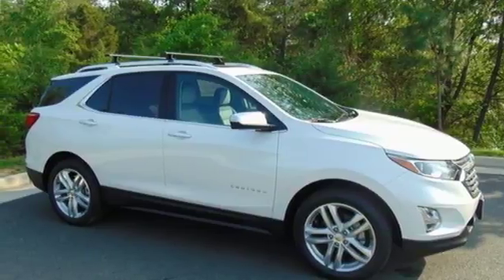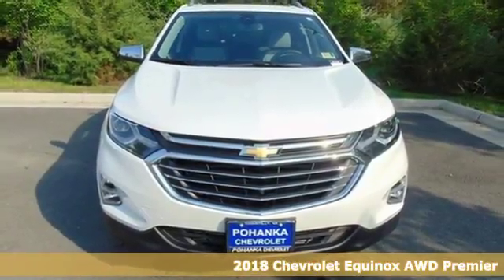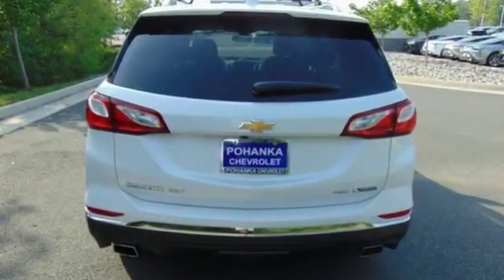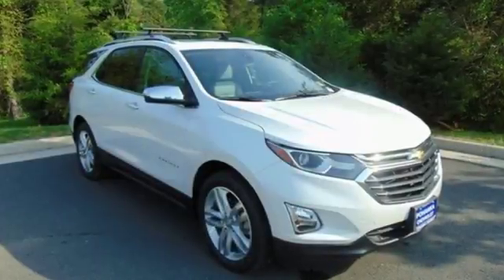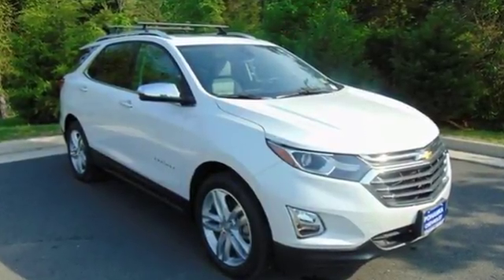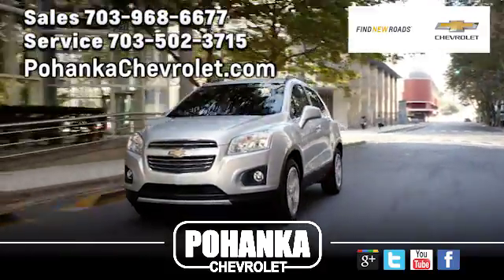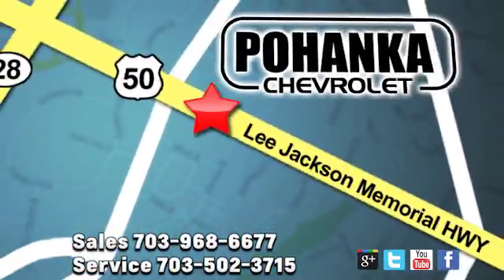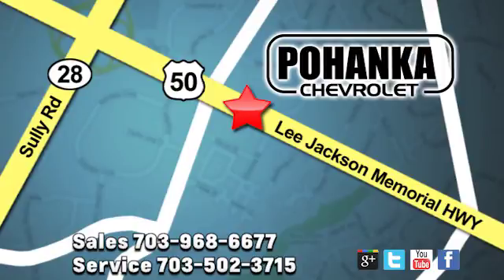New 2018 Chevrolet Equinox Manassas VA Chantilly, MD TJ6331658 - SOLD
Year: 2018
Make: Chevrolet
Model: Equinox
Trim: Premier
Engine: 2.0L Turbocharged
Transmission: 9-Speed Automatic
Color: Beige
Interior: Medium Ash Gray
Stock #: TJ6331658
VIN: 2GNAXWEX8J6331658
New Price! Pearl 2018 Chevrolet Equinox Premier AWD 9-Speed Automatic 2.0L Turbocharged AWD.brbrRecent Arrival! 28/22 Highway/City MPG Price includes: $750 - GM Down Payment Assistance Program. Exp. 05/31/2018

Address:
13915 Lee Jackson Hwy